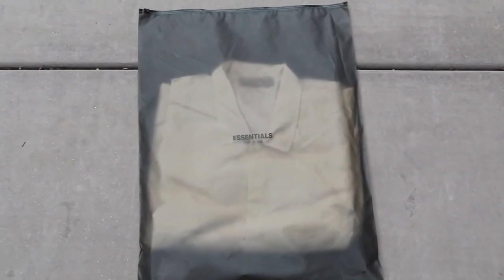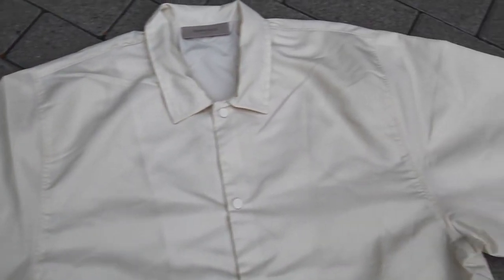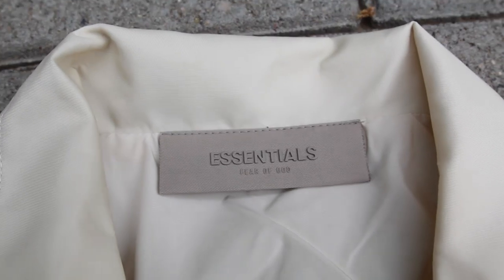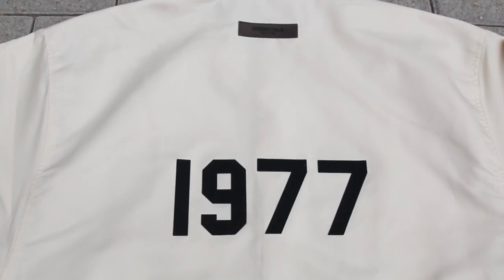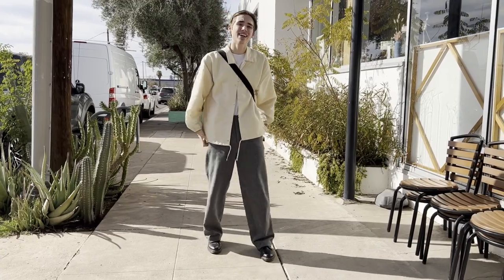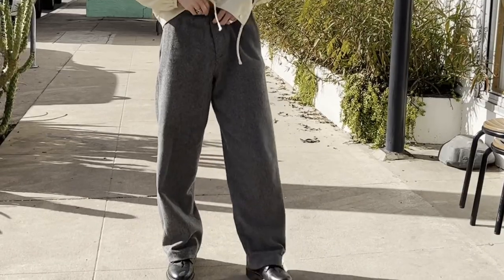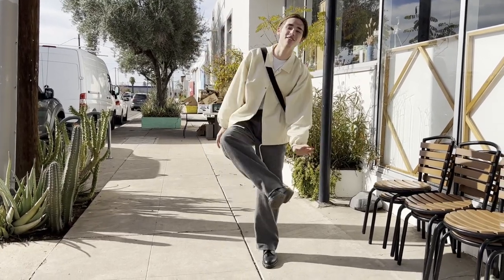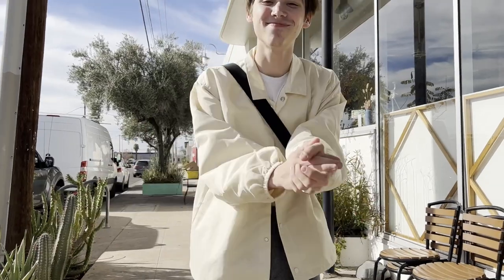MY NEW FEAR OF GOD ESSENTIALS JACKET | Lunch With Friends, Shoppin' & Scootin', and My Dream Boots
Today I unbox my new favorite pickup from FEAR OF GOD + adventure around phoenix with some friends! ENJOY!

0:00 The Jacket
1:02 Outfit Breakdown
2:26 Lunch With The Boys
3:00 Shoppin' & Scootin'